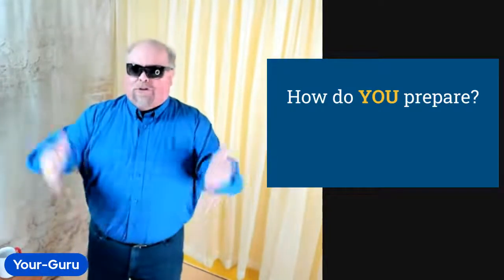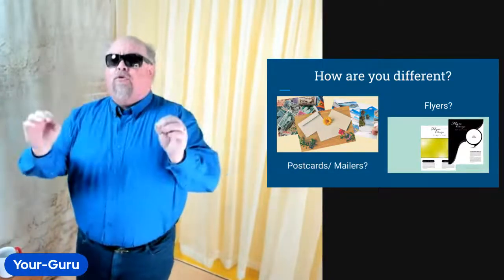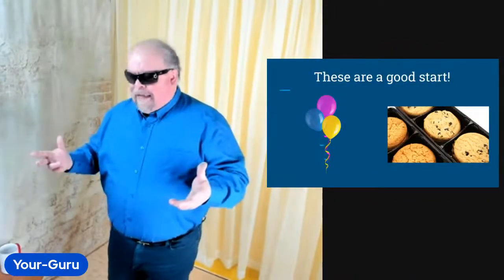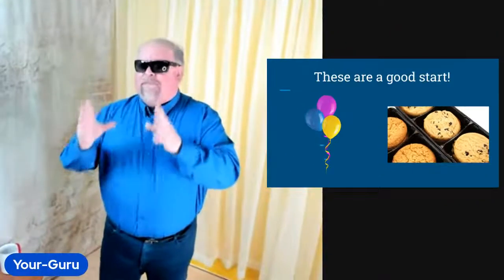How to Promote an Open House.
Most sellers want an Open House scheduled but how should an agent promote one to get the most action?

Join us daily to learn how to grow your real estate business by staying on top of the current real estate news and coaching techniques including market trends and examples.

Linked-in: IN.your-realestateguru.com

Mailing Address:
Your Real Estate Guru
201 SE Dora St,

As an associate to Amazon and other vendors, I earn from qualifying purchases at no extra cost to you as a buyer.